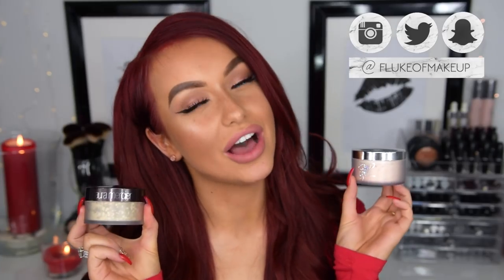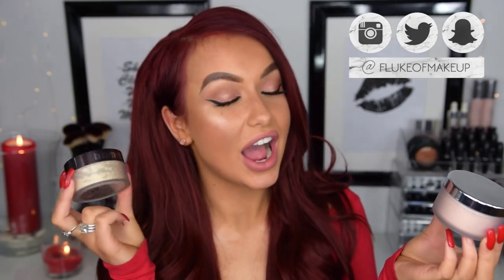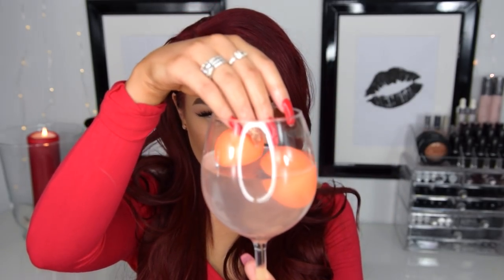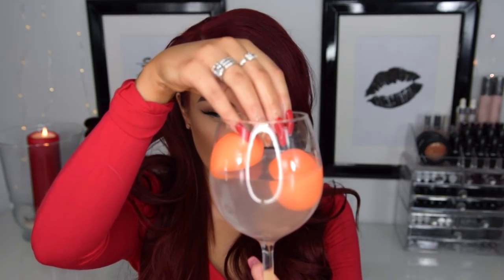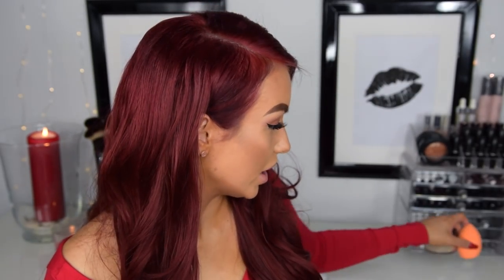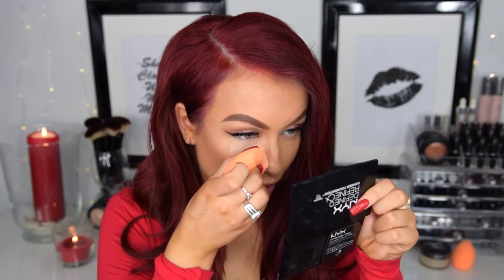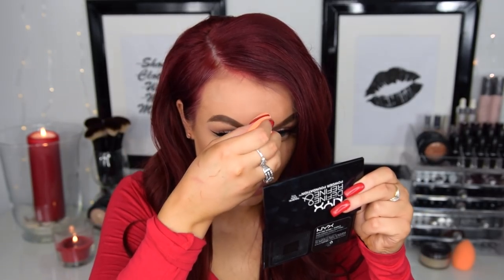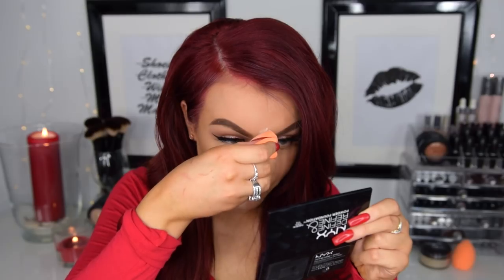Patrickstarr x MAC Powder V.S LAURA MERCIER Translucent setting powder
MAC Sponsored me with this powder, I did not get paid to do this video. All opinions are my own.

GLAD to be back again I´ve missed you all.. ❤  I´ve been down with pnemonia for a month (all of january) . I´ve been in and out of the hospital and it´s been rough. Finally back to normal though and it feels sooo good. I´m soooo hyped for 2018! Let´s just kill it this year guys!

MAC x Patrickstarrr collection LAUNCH DATES:

US: Available
UK: Available
Canada: Available
Singapore: From 8 february
Germany: Available
( These are the dates I know for sure because I found them on google lmao.. I´ll add more dates as soon as MACs PR team gets back to me )

I am wearing the BOO-GATTI 340g 22` in the color "Vibrant Red"
(custom dyed)
(I AM NOT PAYED TO WEAR THESE)